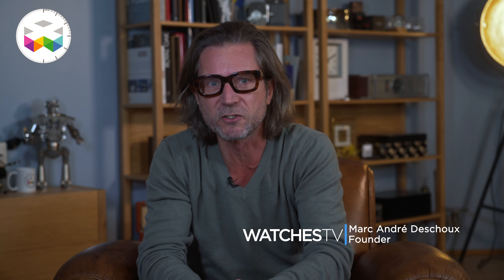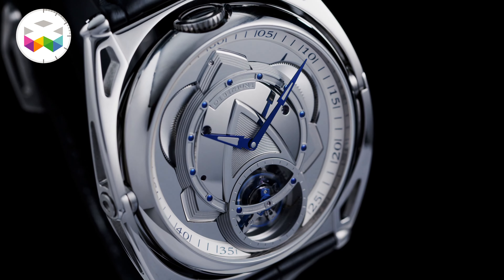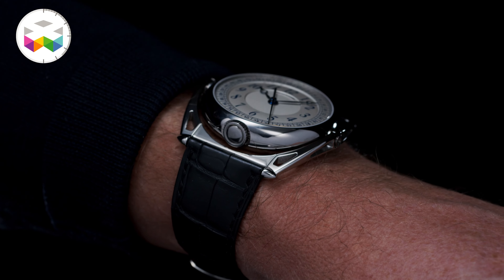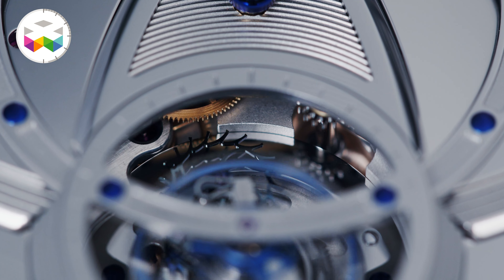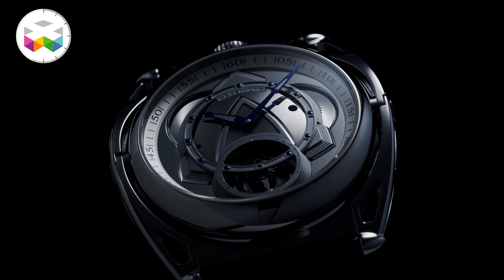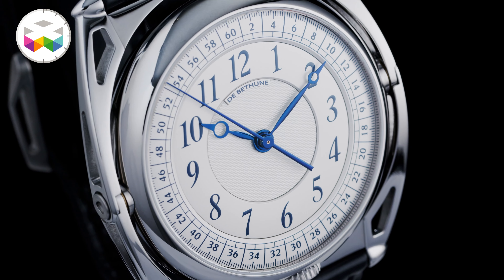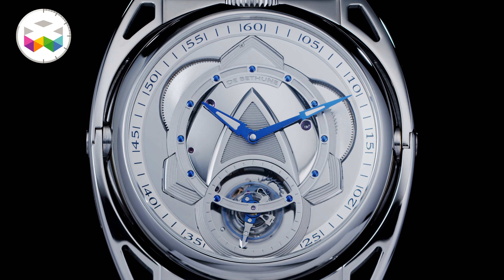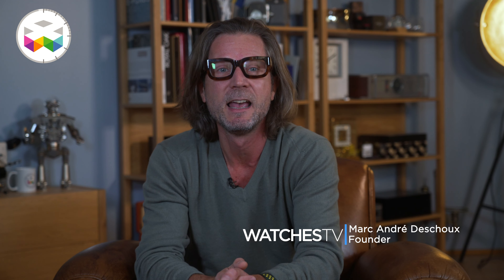Two-Sided Tourbillon with De Bethune Kind of Two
We have a really super cool watch to present to you today with the new De Bethune DB Kind of Two Tourbillon. This a dual-sided watch and gives you the chance of enjoying two very different territory expression of the brand; a modern and contemporary one as well as a more classical looking side.

It features the brand's 30-second ultra-light tourbillon, but its main particularity is how they cleverly used their flexible lug system enabling them to come up with a watch which really works on a design point of view. It's not too big, neither too thick and is extremely comfortable to wear thanks to its lightness with the extensive use of titanium.

All the best and Viva Watchmaking.